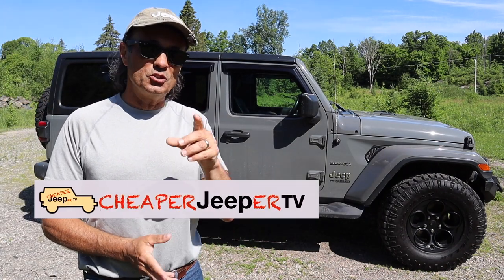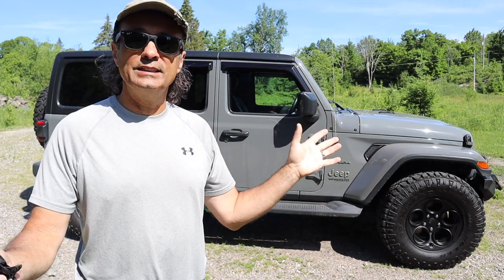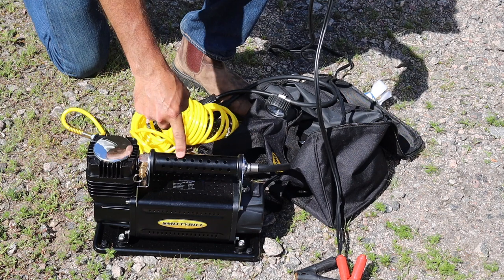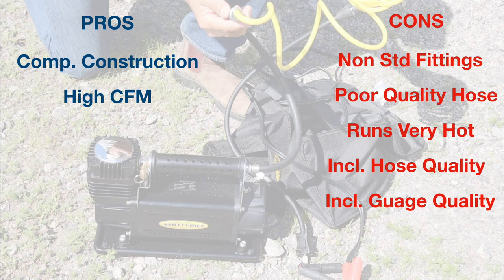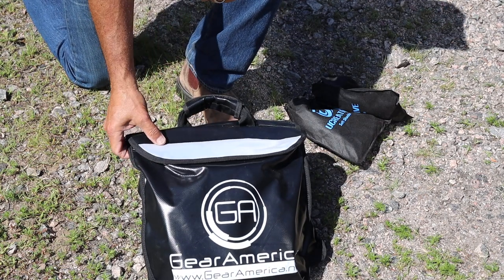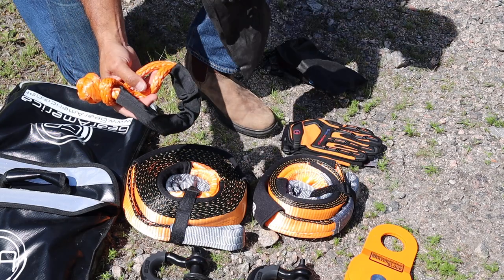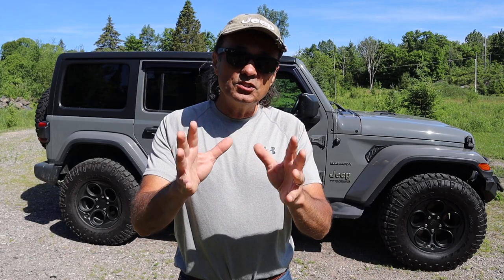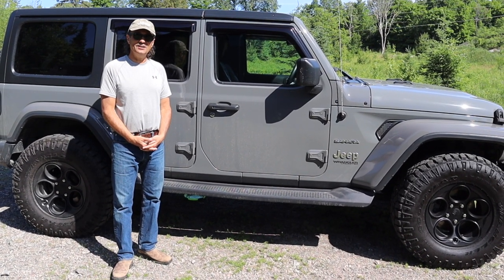Off Road Recovery Gear : Revisited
⬇️MAIN TOPIC:
This video reviews and revisits recently acquired off road recovery gear.

Products Referenced:

a) Automatic Tire Deflators:
Universal Fit Brass Off Road Automatic Tire Deflators Kit:
b) Sway Bar Quick Disconnects:
TeraFlex 1764000 JL | JT: Front Sway Bar Quick Disconnect Kit (0-4.5” Lift)-
TeraFlex 1753010 Sway bar Disconnect (Jeep JK)
c) Rugged Ridge HD Full Width Bumper:
HD Striker Bar:
HD Over-Rider Hoop Bar:
d) Smittybilt X20 10k Winch:
e) High Lift Jack:
Best High Lift Jacks for Your 4x4 or Jeep:
Editors Pick
Budget Minded
f) Gear America Off Road Recovery Gear Kit
Off Road Recover Gear Kits-

⬇️TIP:
This segment of the video provides a tip on how practice environmental stewardship when on the trails.

⬇️MAKE¢ENTS:
This segment of the video reviews a subscriber tip from last week's Automatic Tire Deflators video.

⬇️ Things used in the making of this video:
1. Canon M50 4K Camera
2. Sennheiser MKE4 400 Microphone
3. Camera Tripod
4. My MacBook Pro for editing/uploading